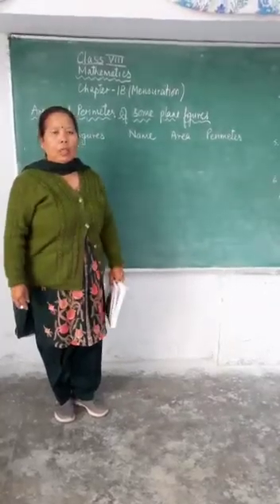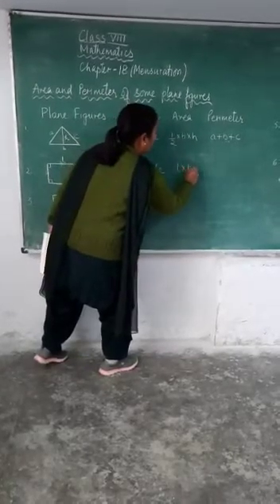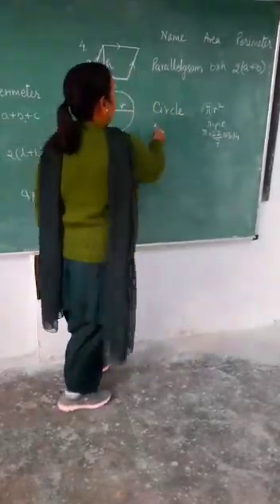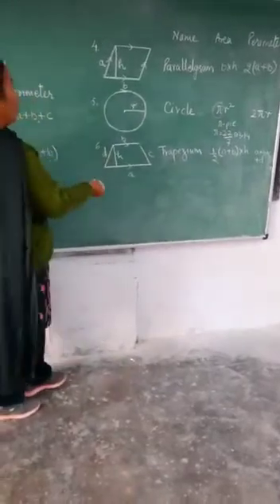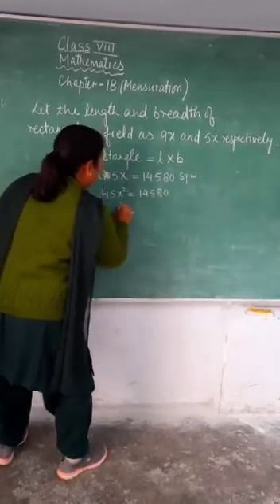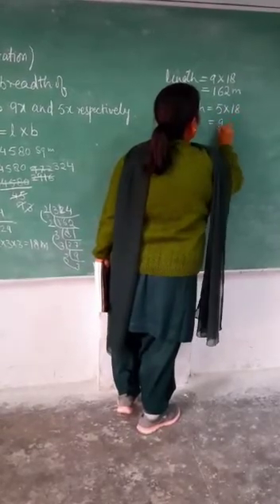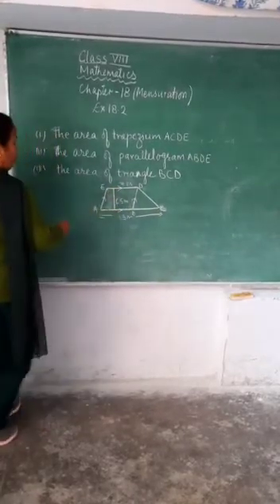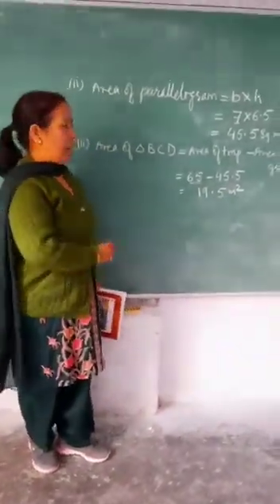CLASS:- VIII(Eighth) "MATHEMATICS" CHAPTER - 18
"MENSURATION"
ICSE MATHEMATICS BOOK - 8